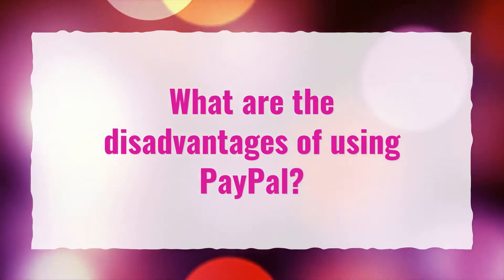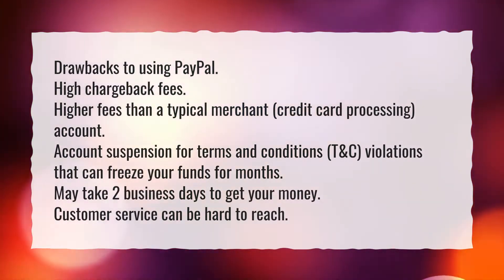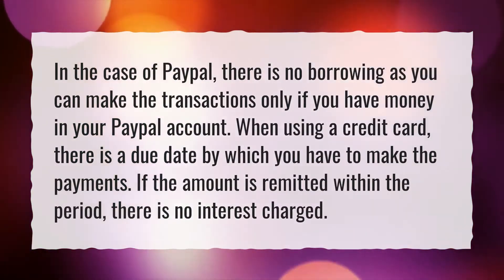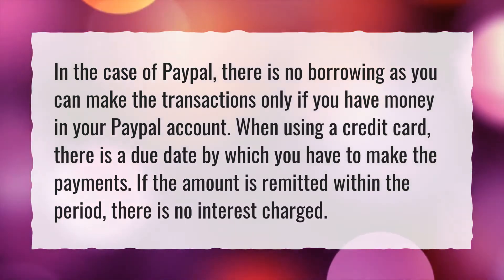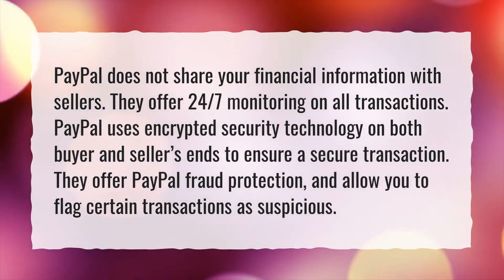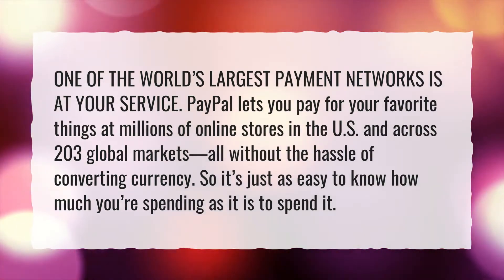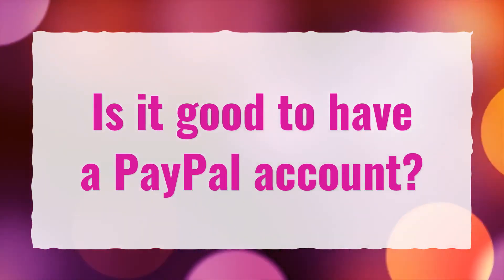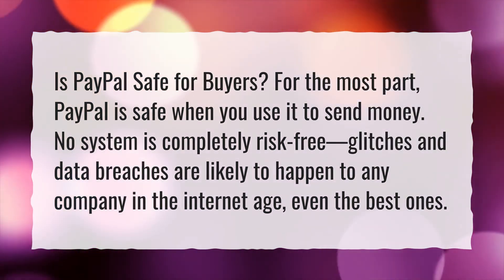What are the disadvantages of using PayPal?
More About Is Paypal Safe • What are the disadvantages of using PayPal?